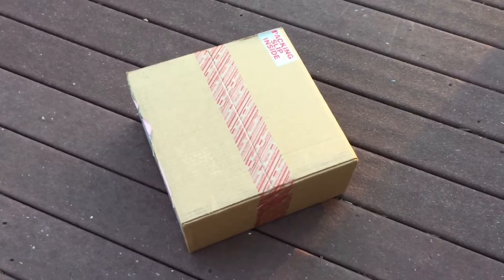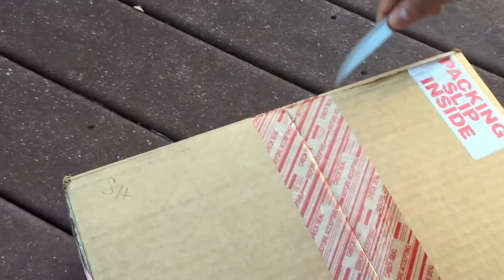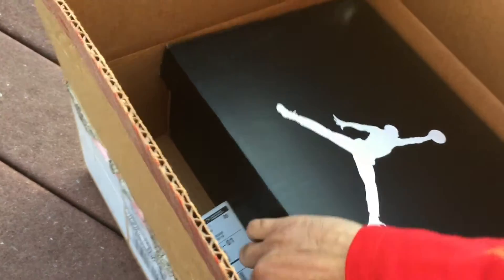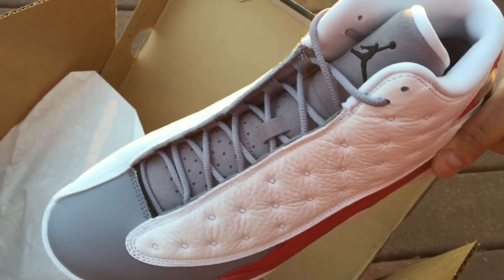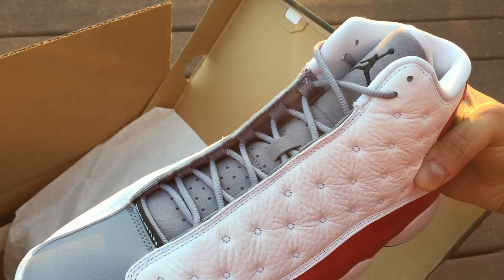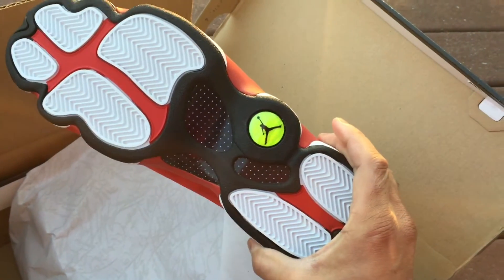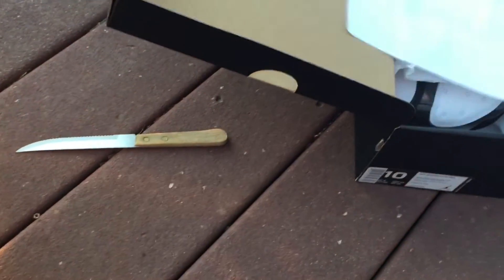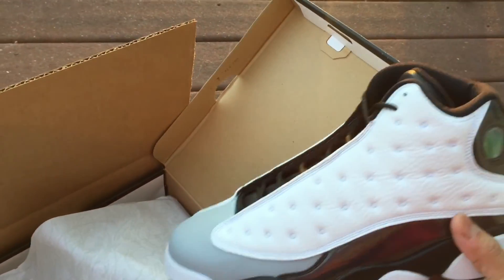Jordan 13 Grey Toes & another one.... Battle of the 13's Part 1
Unboxing of the Jordan 13's